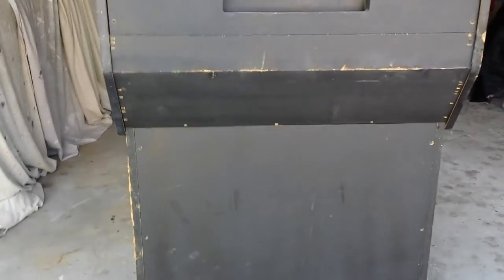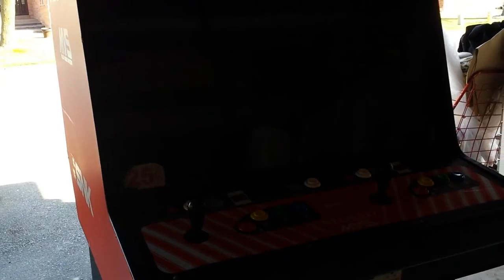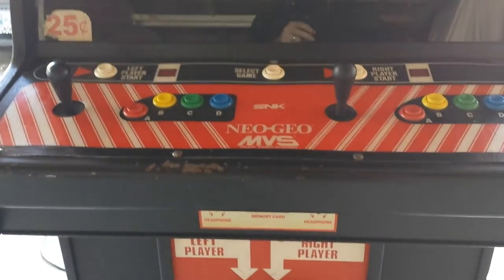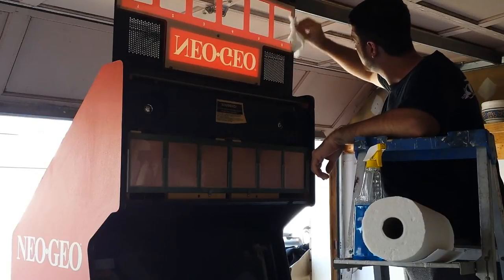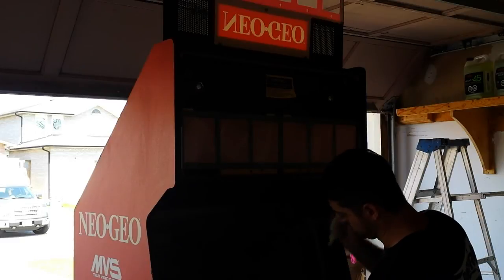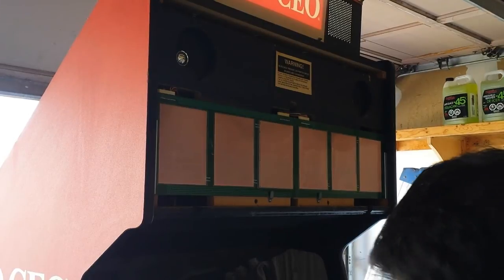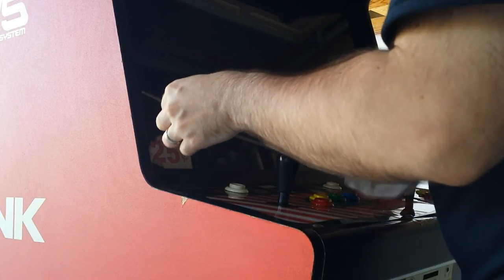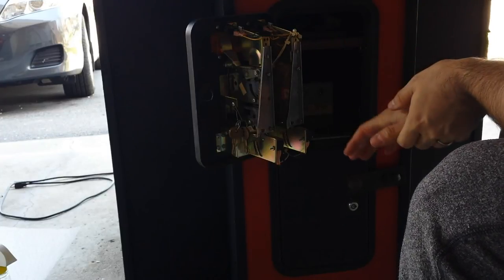Top Tier Tech - Neo-Geo 6 Slot - Cabinet Restore - Part 1 [HD]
Follow me, as Top Tier Arcade goes technical! Top Tier Tech is a video series that highlights arcade fixing, restoring and replacing parts. Featuring cabinet work, monitor, PCB, CPO, Coin-Mech, Lights, and everything else that may go wrong with arcade machines!

In this tech video, we start to work on the Neo-Geo 6 Slot arcade cabinet. We begin easy, first by cleaning the outside of the cabinet, removing marker stains with a home remedy, opening the marquee upper door and cleaning the mini marquees, along with opening the coin door to clean as well. An easy start before we open the front and back to see what lays inside...

All this and much more in this video...

Check me out on KLOV Username: malaka143,

Find me on shoryuken.com Username: toptierarcade